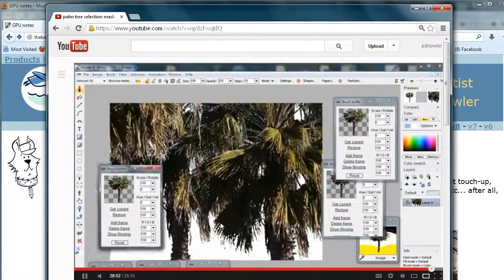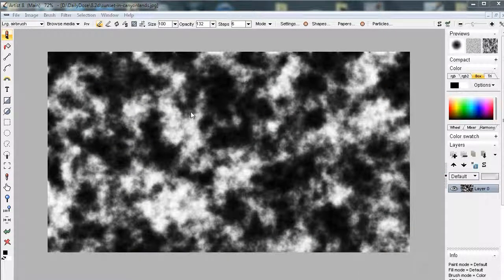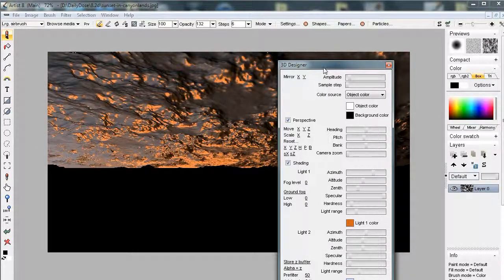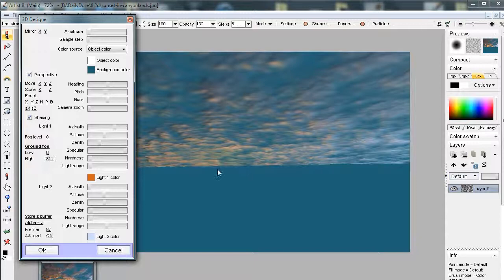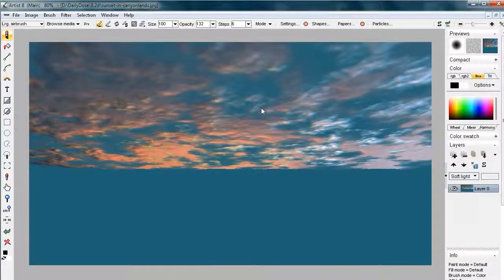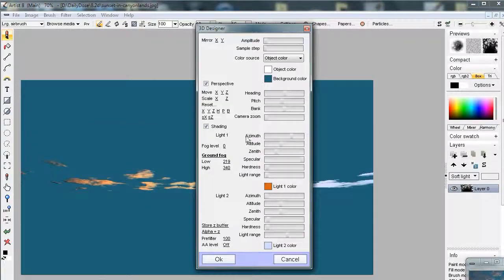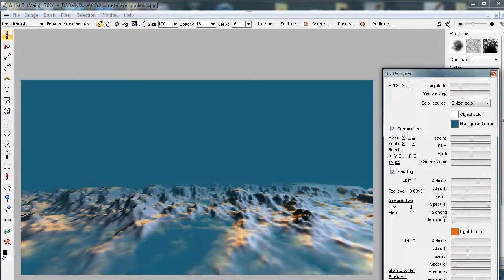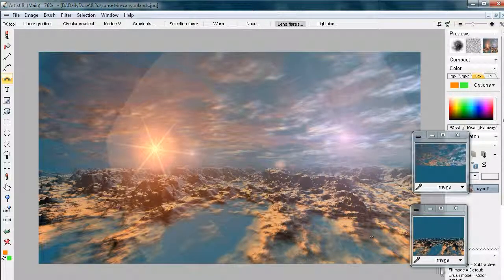palm tree selection mask part6 - sunset skies